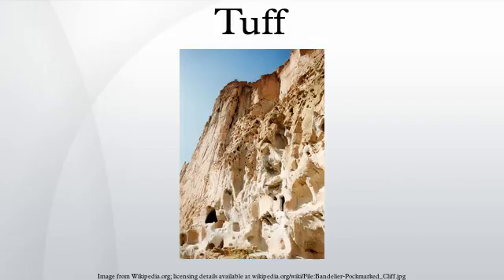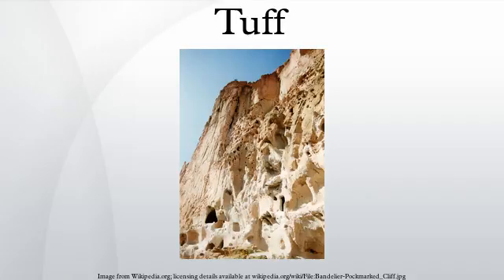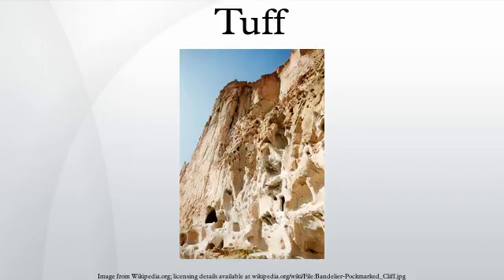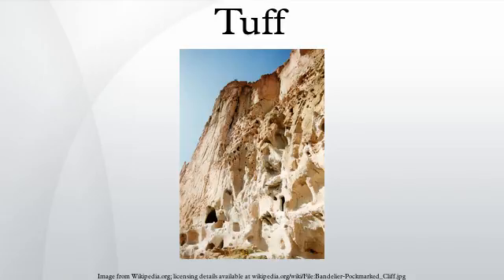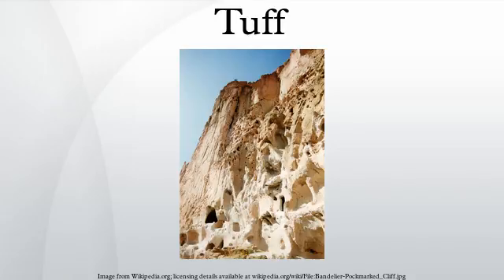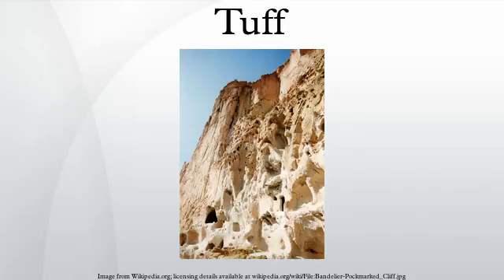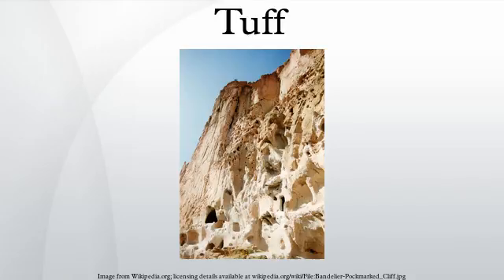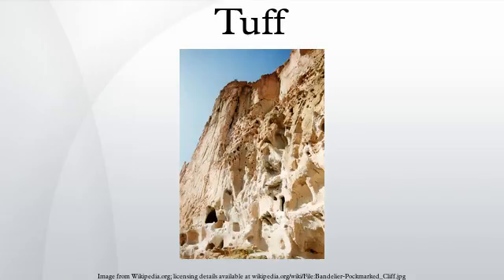Tuff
Tuff is a type of rock made of volcanic ash ejected from a vent during a volcanic eruption. Following ejection and deposition, the ash is compacted into a solid rock in a process called consolidation. Tuff is sometimes called tufa, particularly when used as construction material, although tufa also refers to a quite different rock. Rock that contains greater than 50% tuff is considered tuffaceous.
Tuff is a relatively soft rock, so it has been used for construction since ancient times. Since it is common in Italy the Romans used it often for construction. The Rapa Nui people used it to make most of the moai statues in Easter Island.